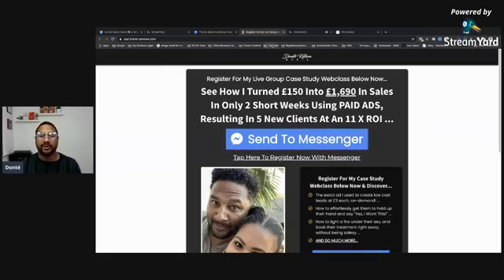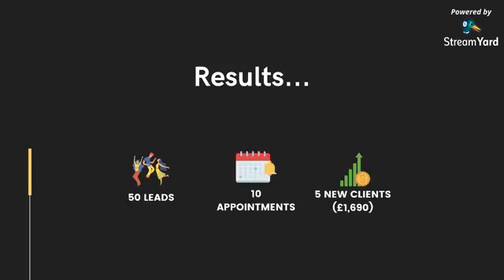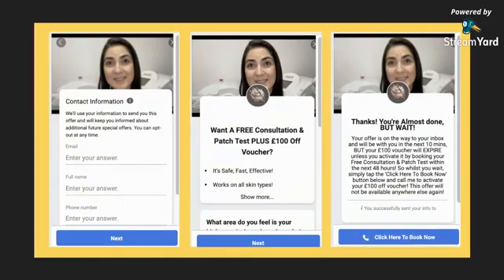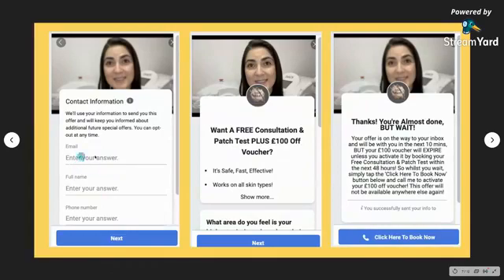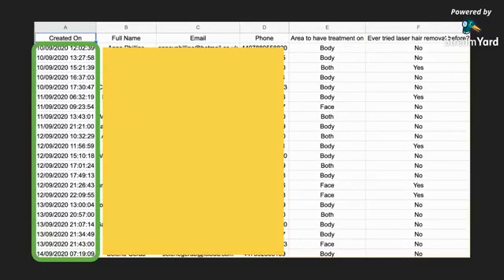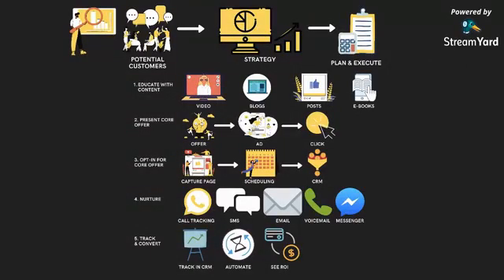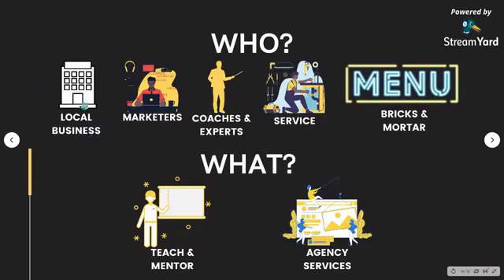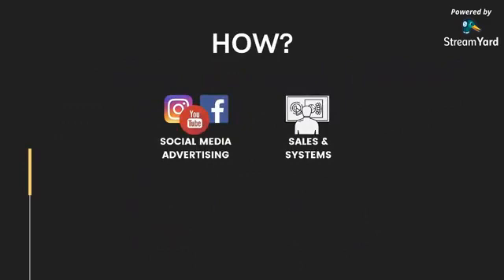[LIVE] How I Turned £150 into £1,690 in only 1-week using Paid Ads | 11 x ROI…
Want to join the #1 Group for Local Business Owners? Join my free 'Get More Clients' Group...

Some Of My Favourite Resources For You! 👇🏽

** All video and audio content is either created by myself and or used with permission from the creator.👇🏽👉🏽